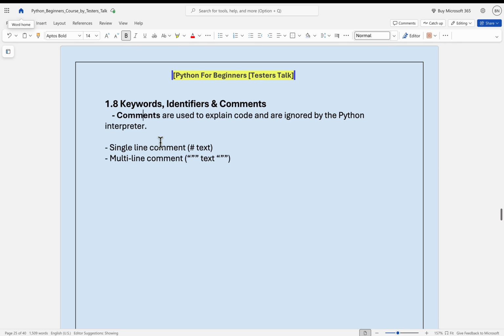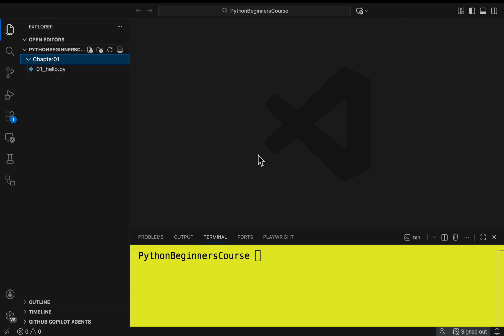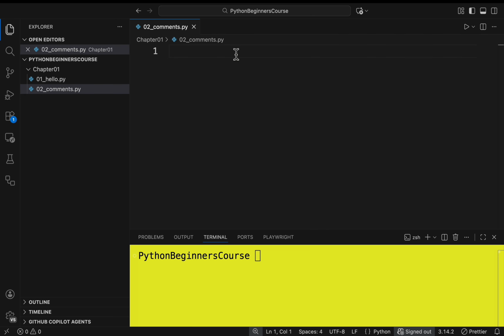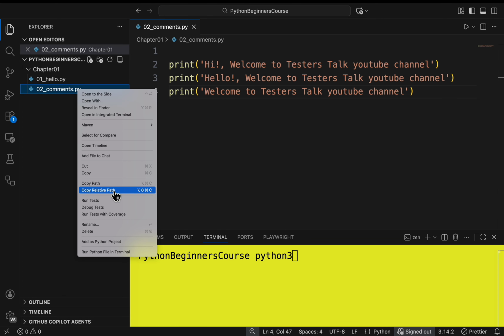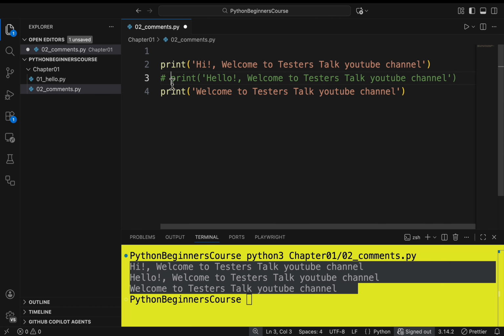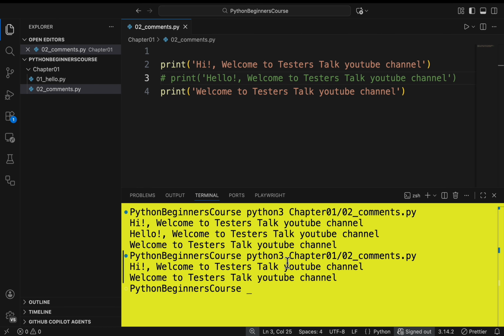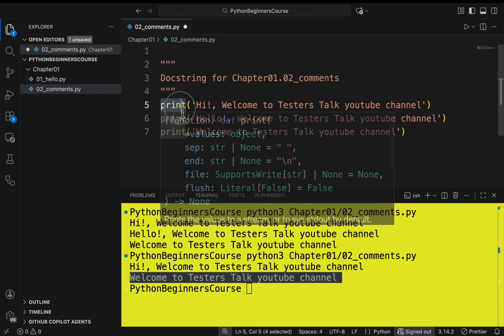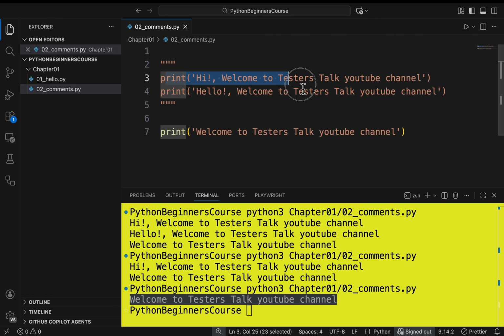#14 Comments in Python | Single and Multi Line Comments | Python Tutorials For Beginners